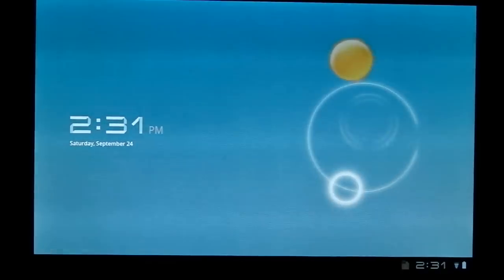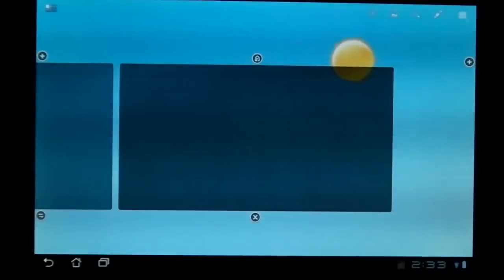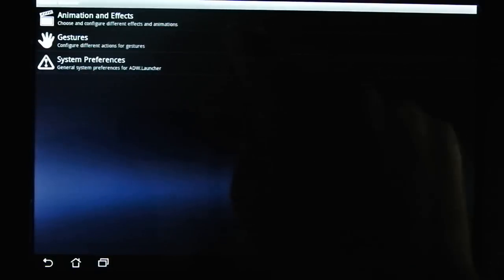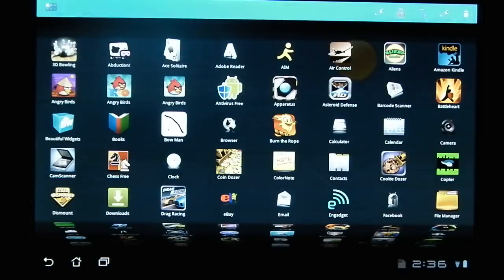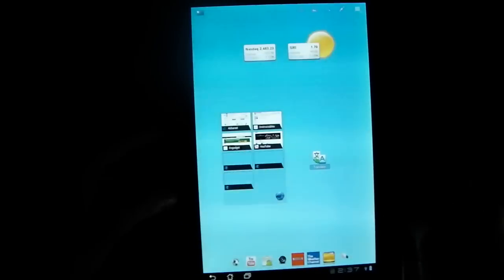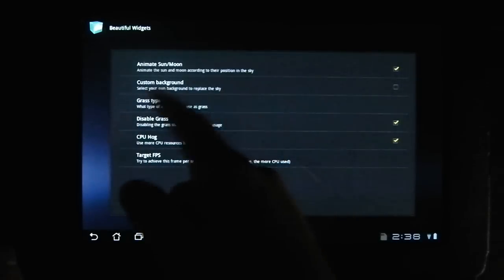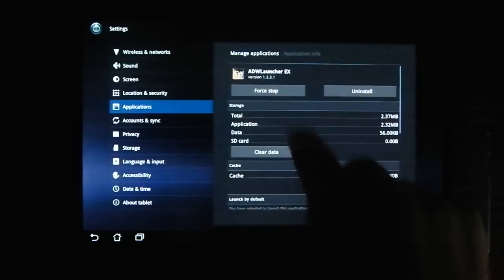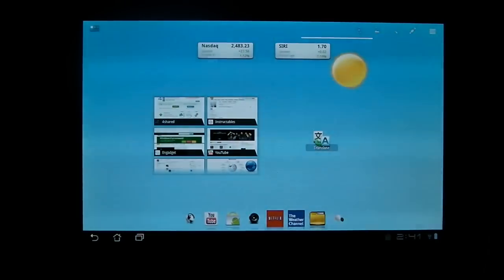Asus Transformer Weekly Update ep4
Aloha! Here's week 4 where I present some of the major changes I made to my tablet!